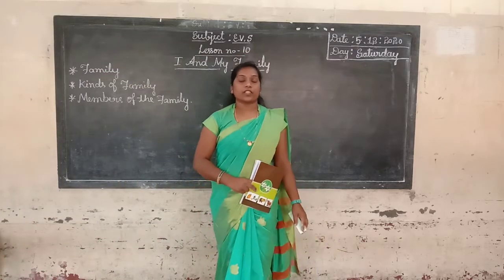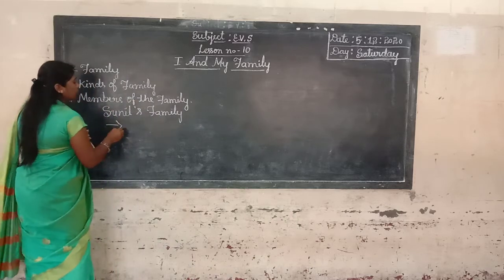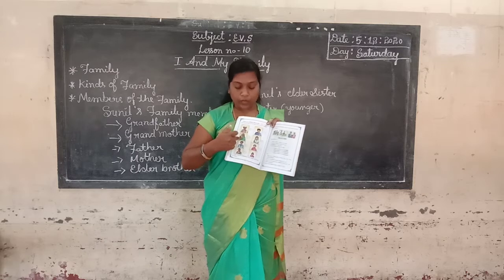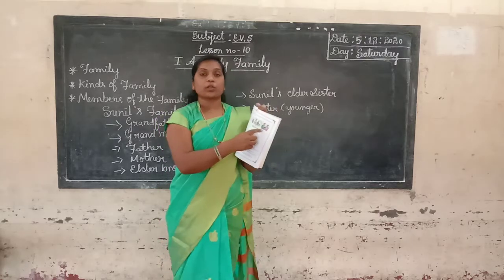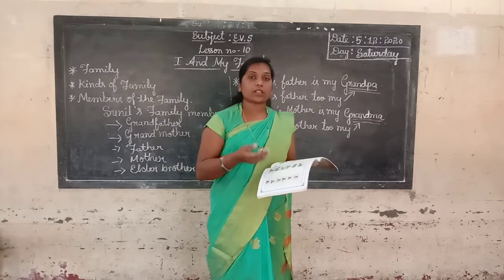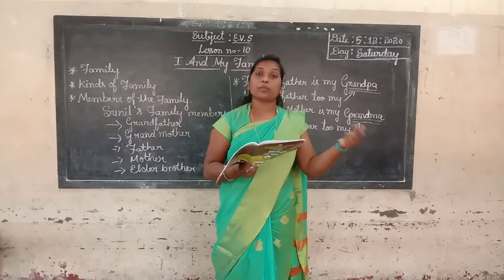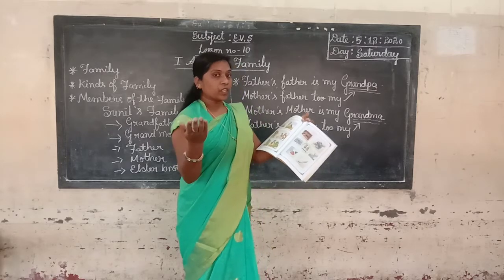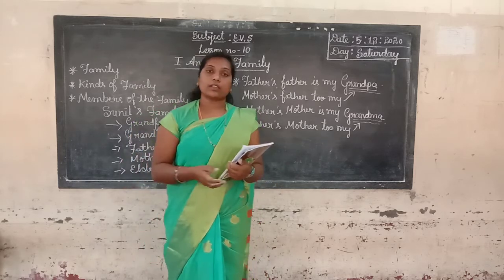1st EVS I and My Family Part 2 Class by Victoria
1st EVS I and My Family Part 2 Class by Victoria